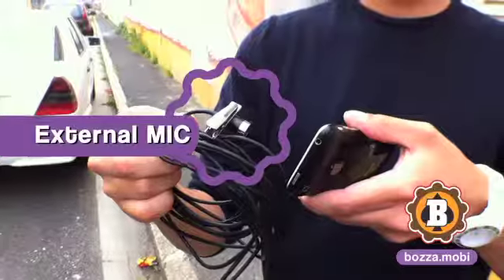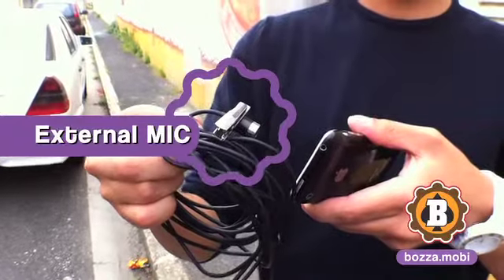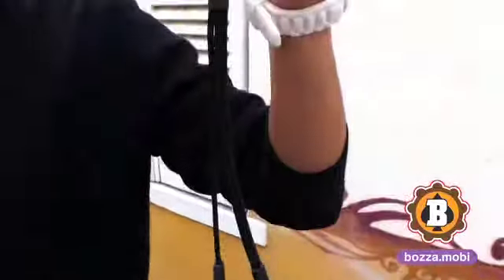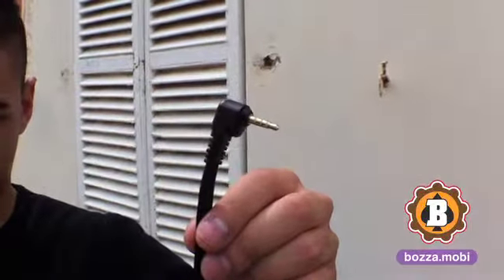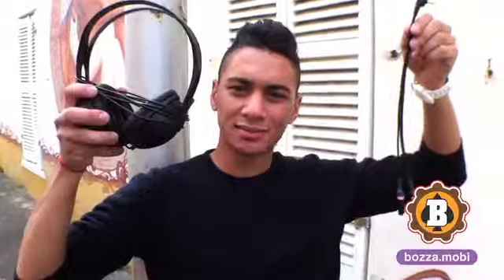Bozza Mobi Tut 3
Using audio on your mobile

and download the Bozza mobile app on your phone